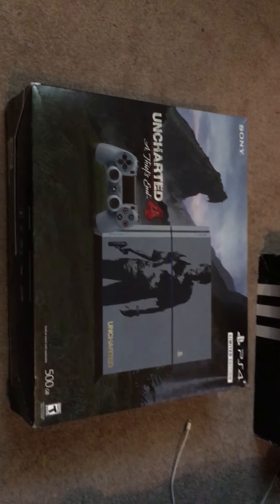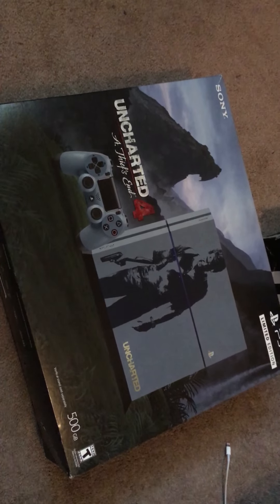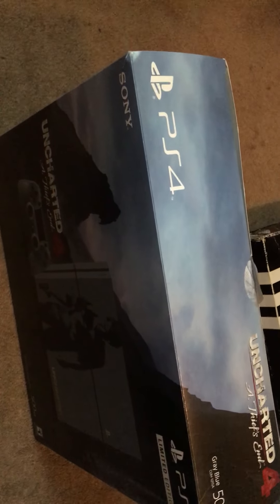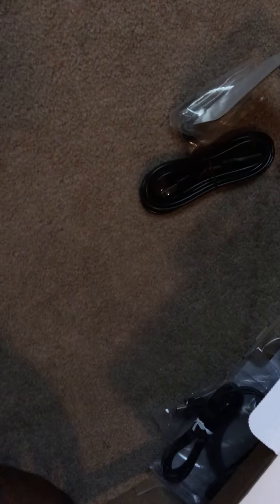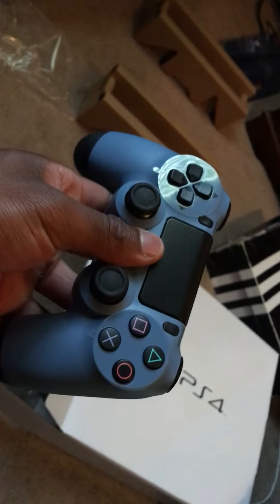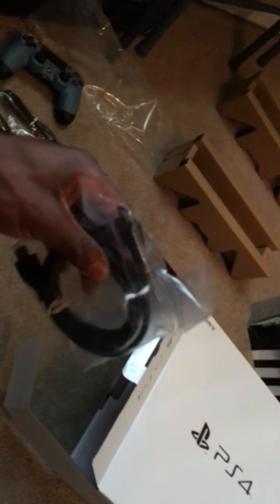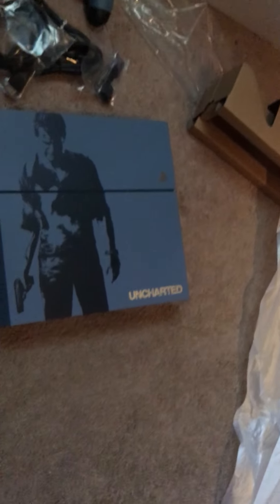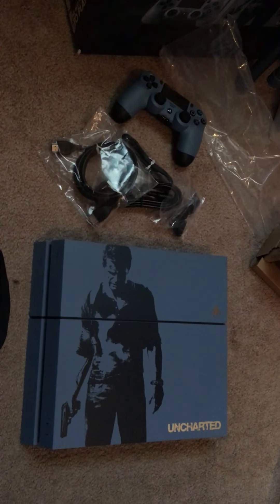Ps4 Uncharted 4 Unboxing